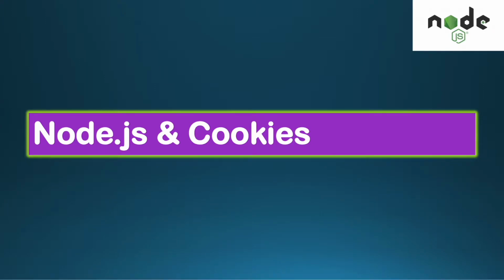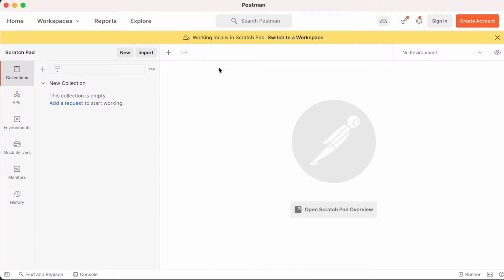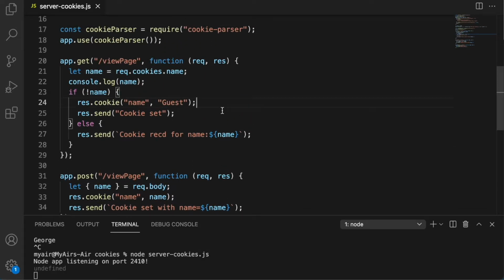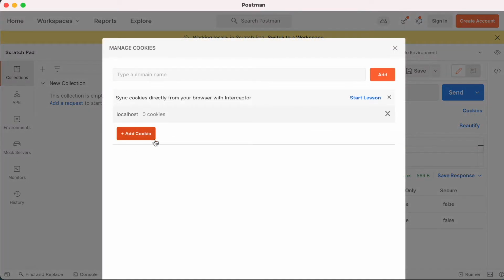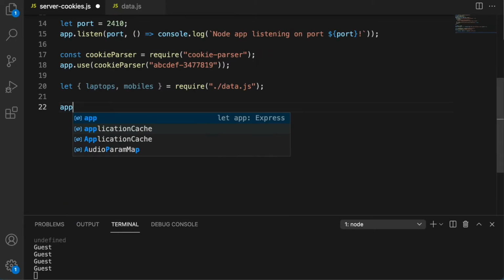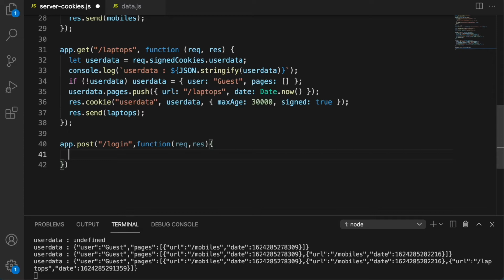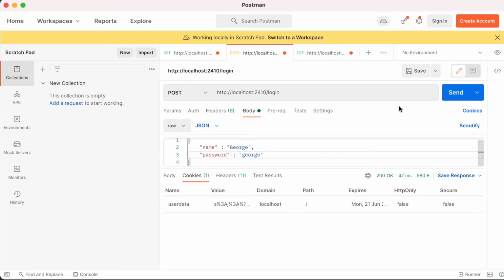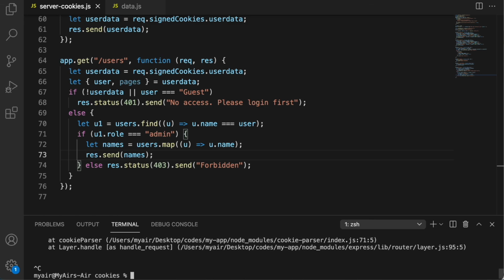Node.js Tutorials #7 - Node & Cookies - Using Cookes with Express in Node.js - Cookie-parser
npm install cookie-parser
cookie, signed cookie, maxAge, expiration, signedCookie, clearCookie
Use cookies for login, logout, tracking users, Testing cookies with Postman

Sample code in Node with Cookie-parser on using using Cookies with Express in Node.js web backend